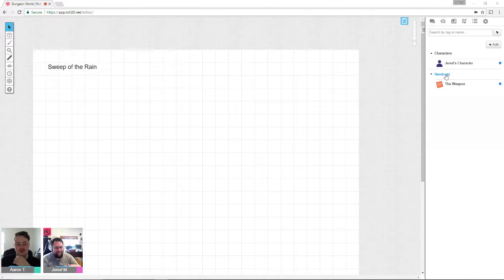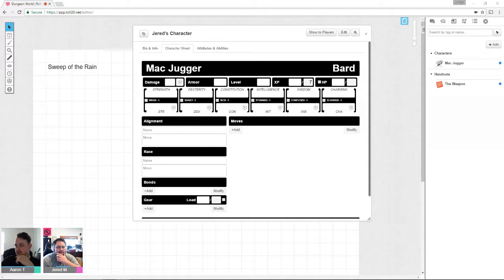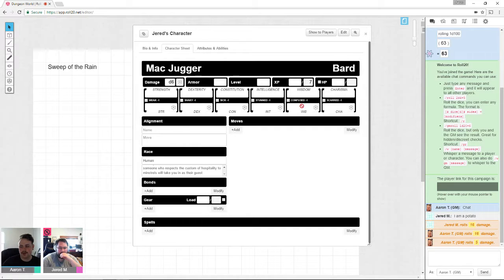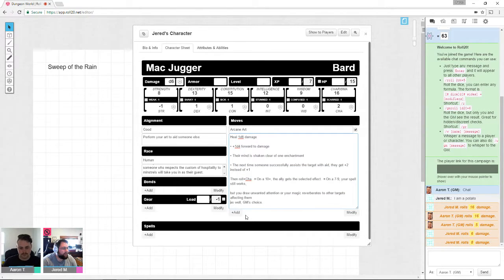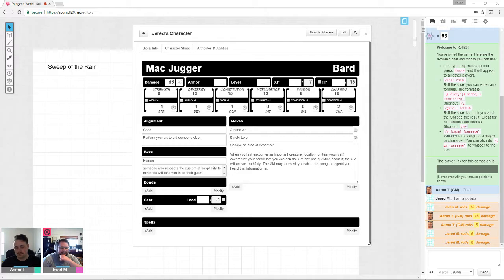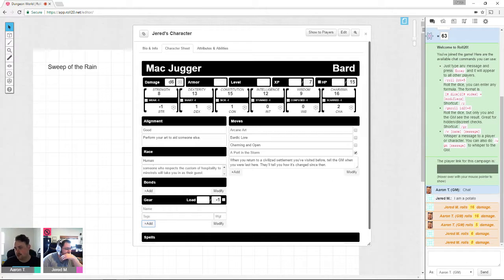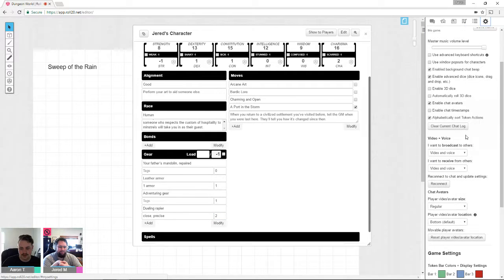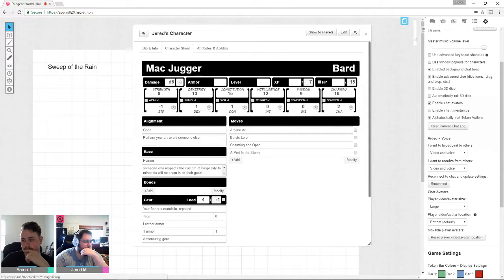DW The Weapon